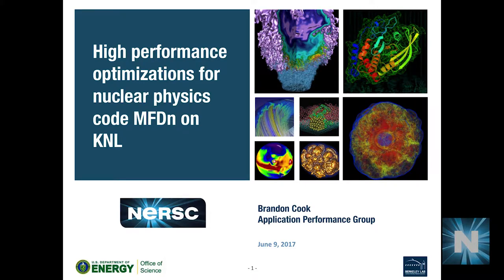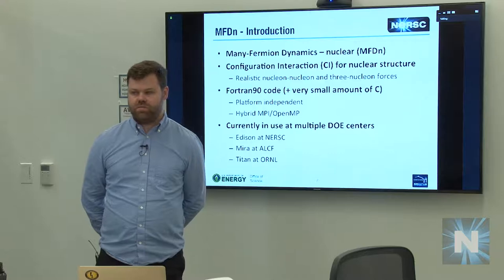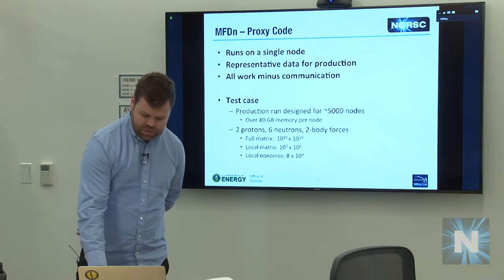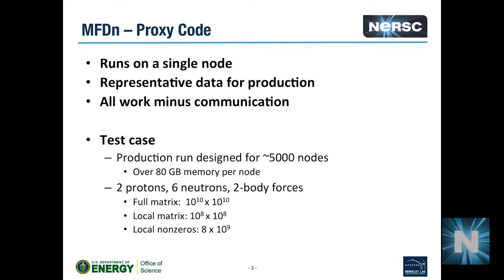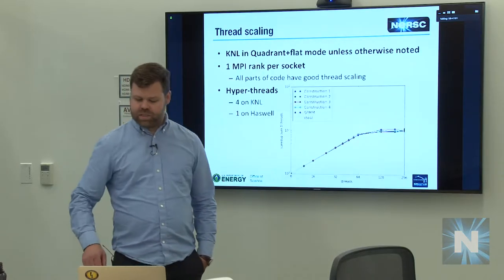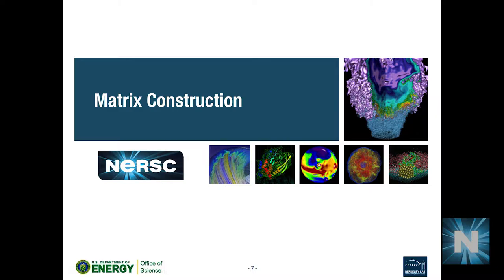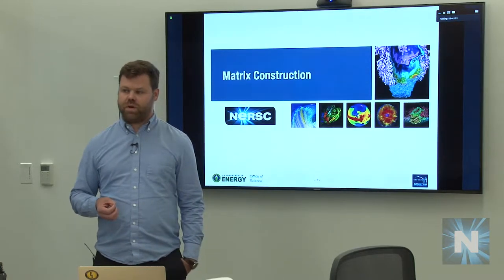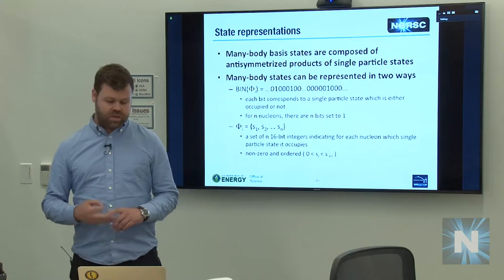9 Case Study 4: MFDn (NERSC Cori KNL Training 6/2017)